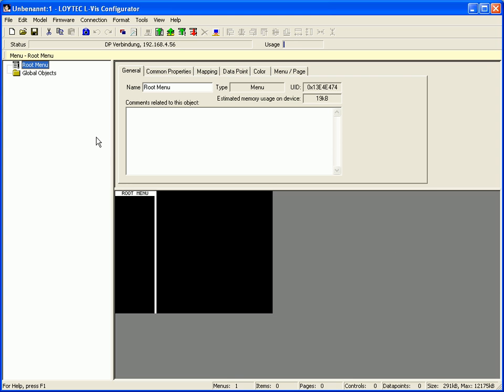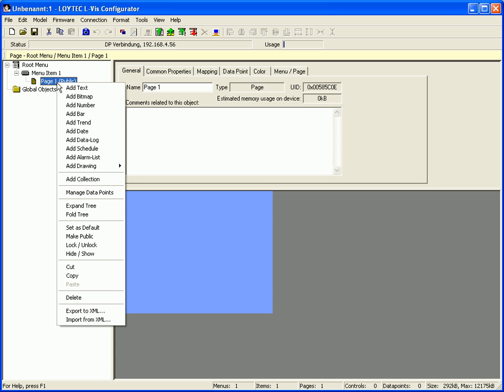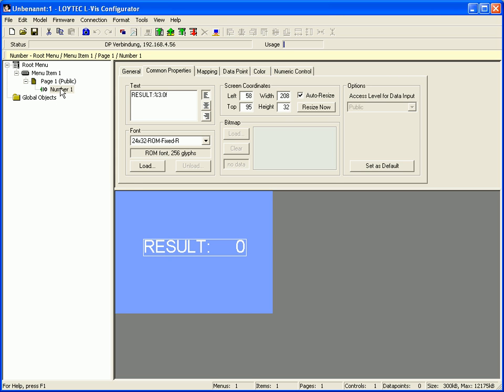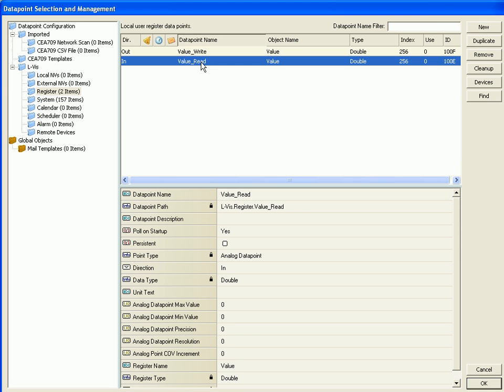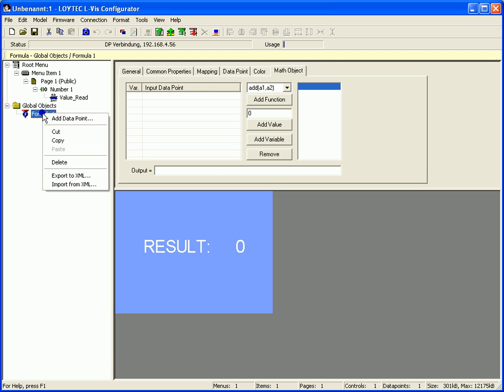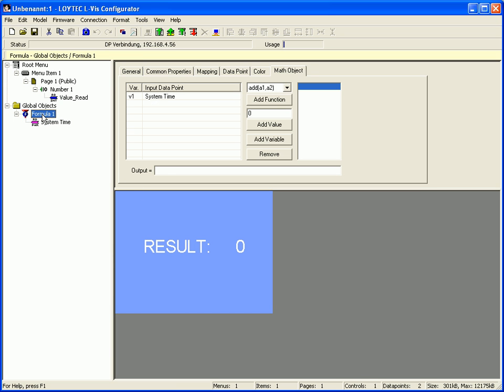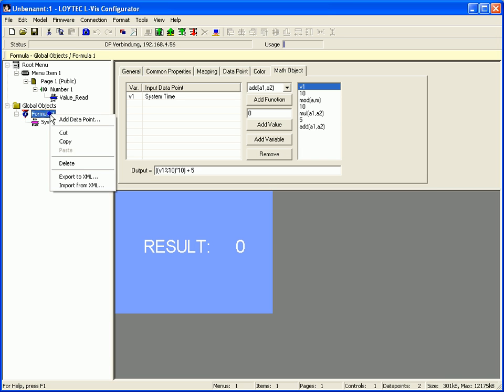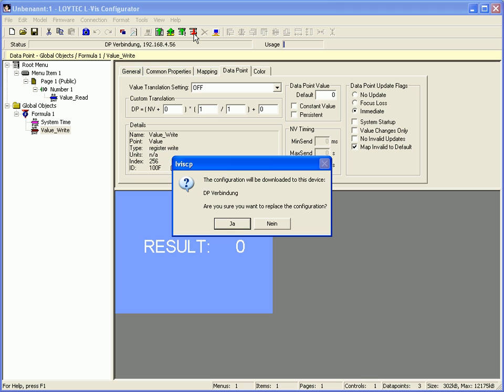LOYTEC L-VIS/L-WEB Configurator - How to create math objects [V007]